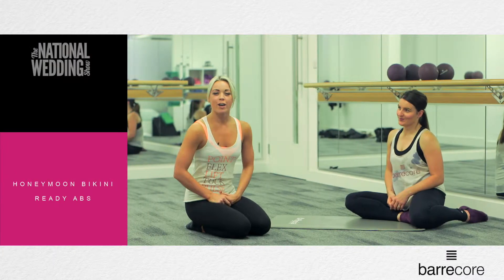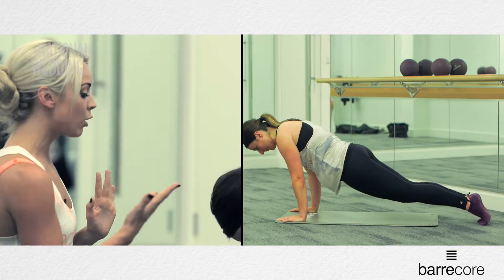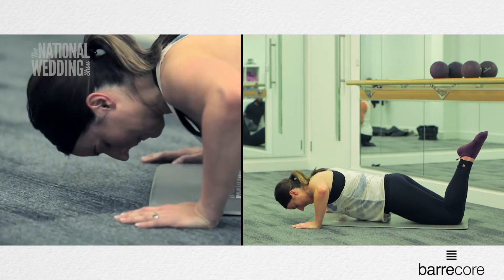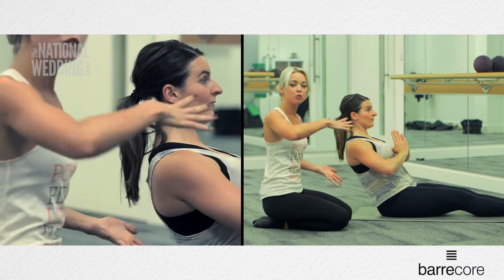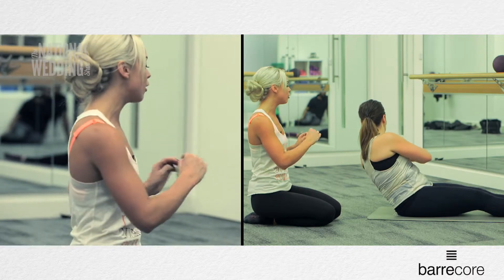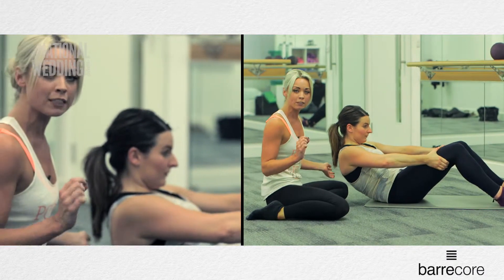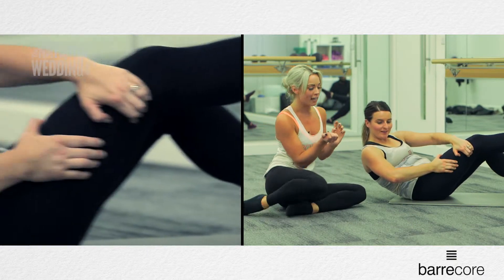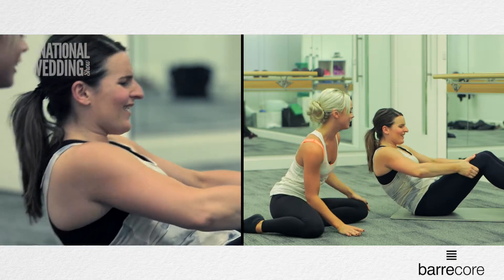The National Wedding Show Series- Get Honeymoon Ready Bikini Workout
♥ London Olympia 25-27 September♥ Birmingham NEC 2-4 October  ♥ Manchester Central 24-25 October

Welcome to The National Wedding Shows, the biggest, best, and most established wedding shows in the UK.